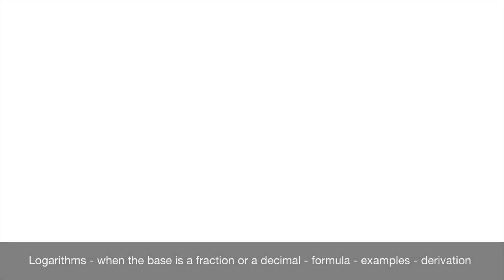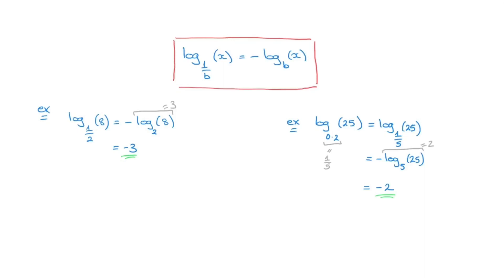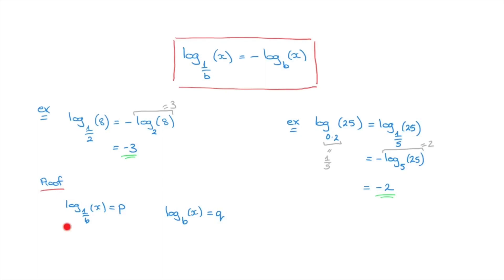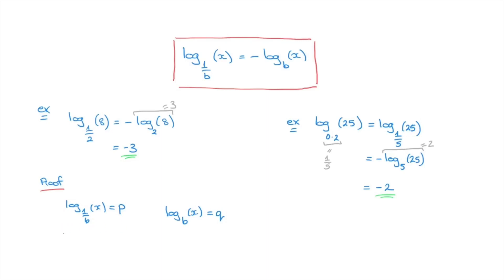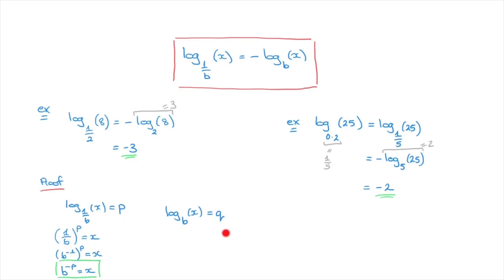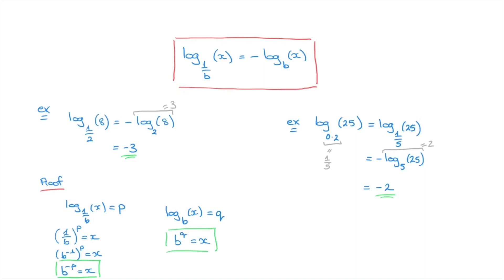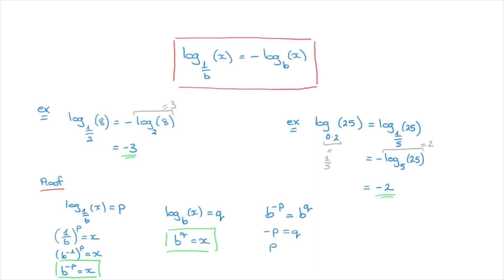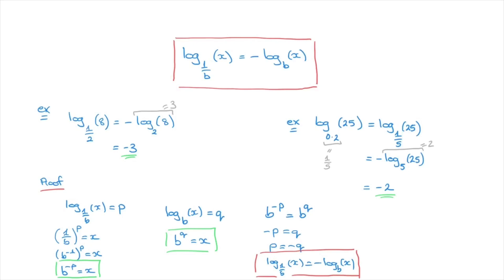Logarithms - when the base is a fraction or a decimal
How to calculate a logarithm when the base is a fraction, or a decimal. The formula is given and illustrated with some detailed examples. We then derive, prove, the formula.

This tutorial was made for the site RadfordMathematics.com the notes and exercises that go alongside this tutorial can be found on the following link: